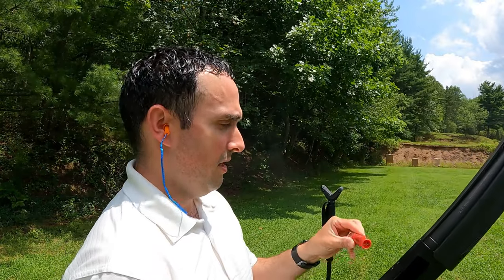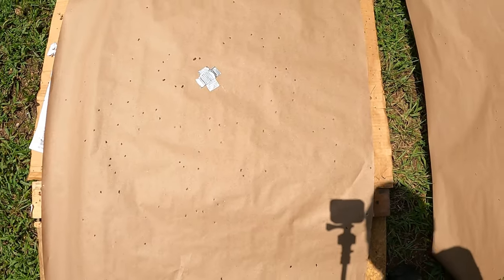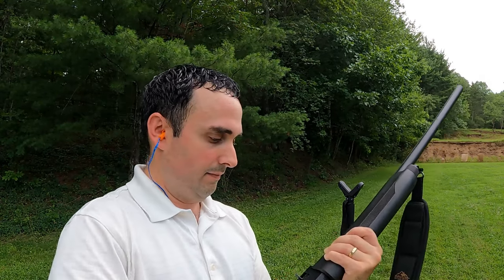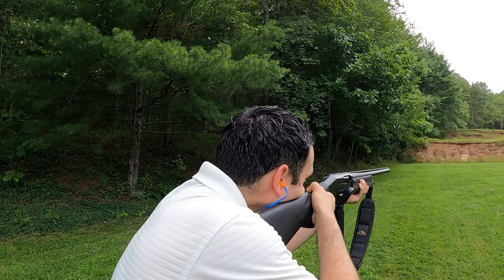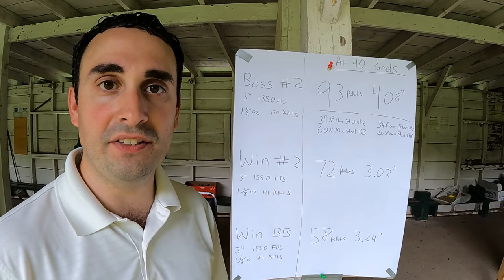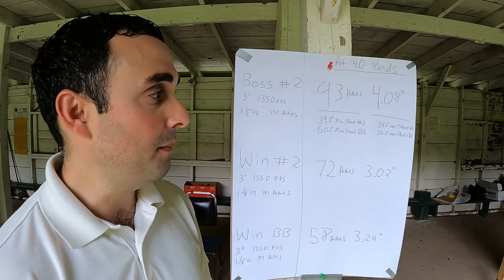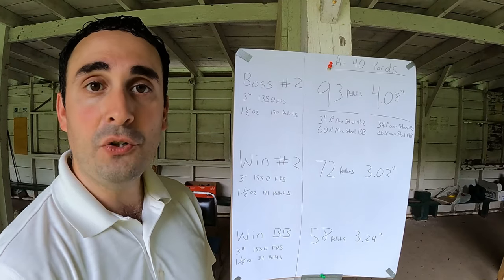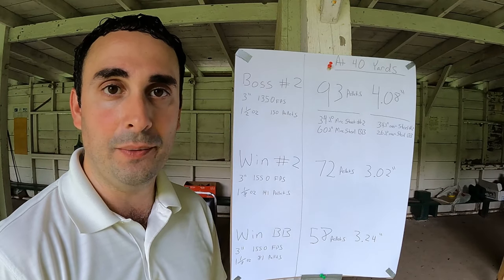BOSS Bismuth #2 vs. Steel #2 and BB Shot | Ballistics Gel and Pattern Test Goose Shells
BOSS Bismuth shot is denser than steel and should carry more energy and maintain its velocity better than steel. On paper this should result in denser patterns and deeper ballistics gel penetration, especially at increased ranges like 40 yards. In this video review I pattern test and gel test #2 BOSS shells a against #2 Steel load and a BB Steel load.

In this video I test:
 • BOSS Copper Plated Bismuth #2 shot, 3", 1.5oz, 1350 FPS
 • Winchester Super X Steel #2 shot, 3", 1.125oz, 1550 FPS
 • Winchester Super X Steel BB shot, 3", 1.125oz, 1550 FPS

I test multiple shots of each ammo in the same piece of ballistics gel at the same time, under the same conditions, at the same temperature. I used a Mossberg 930 12 Gauge with a stock 28" ported barrel and a factory modified choke. I also used 10% FBI Ballistics Gel. The results are surprising because the steel loads has so much more velocity than the bismuth load. BOSS provided the bismuth shells tested in this video at my request, thanks to them for their support.

Hunting Gear